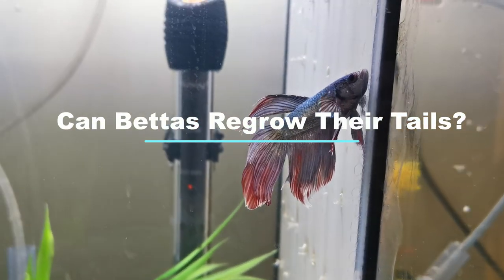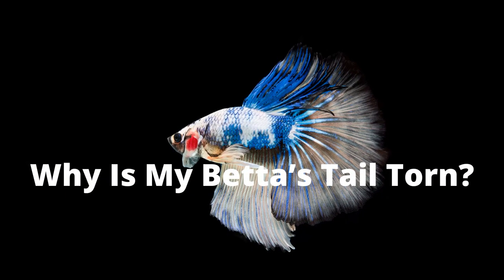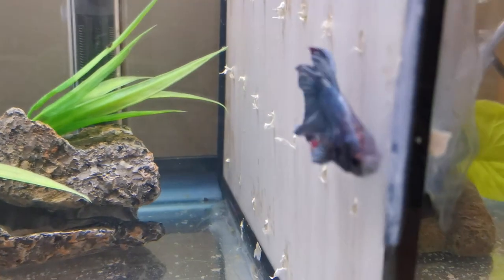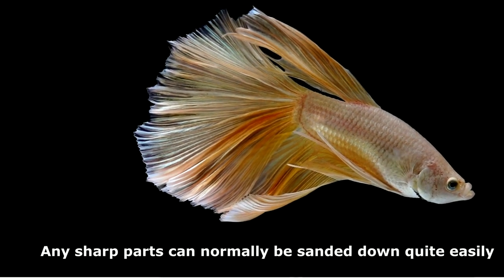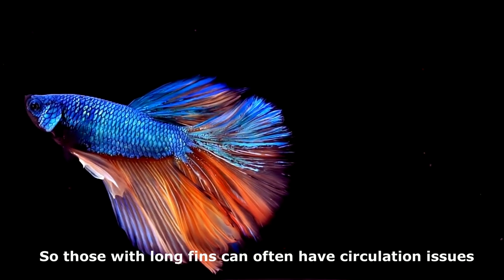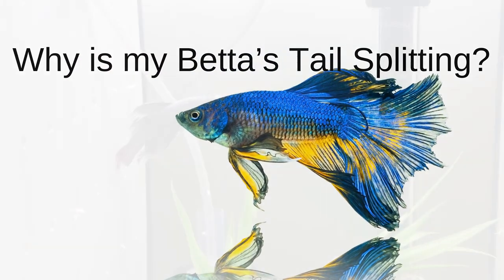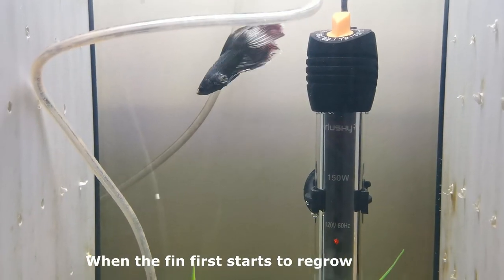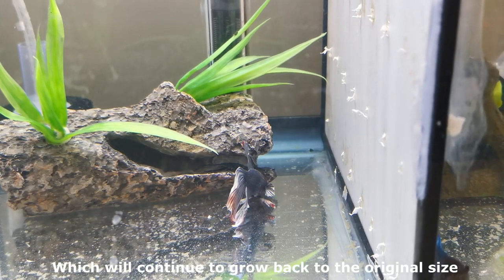Can Bettas Regrow Their Tails?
The short answer is Yes.  In most cases, a betta can fully regrow a damaged tail. Even a betta can regrow a tail in most cases, it is best to avoid tears and injuries.
Why Is My Betta’s Tail Torn?
A betta’s tail is thin and fragile, so tears are common. Some bettas can even manage to tear their fins in an entirely empty tank.
It maybe due to a betta simply swimming around. Long fins have a lot of drag. So, they can suddenly “give out” and tear in the middle. For the most part, the fins heal on their own. If you see frequent and repeated tears, you should start to get concerned.

Aquarium Tools
Betta Fish Tank：
Fish Nets
Aquarium Gravel Cleaner：
Magnets Algae Cleaner：
ALGAE SCRAPER：
Aquarium Light：
Filter Media：
Hang-on-back Filter：
Canister Filter：
Fish Food：
Breeding Box：
API Water Test Kit：
Water Conditioner：